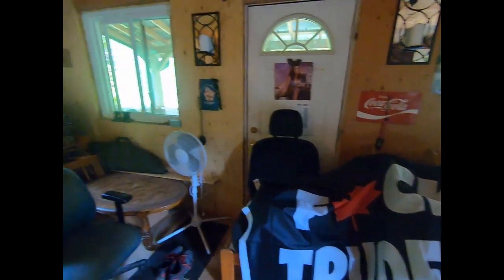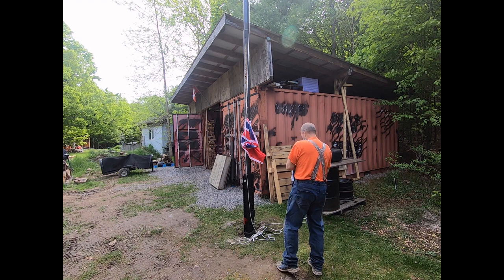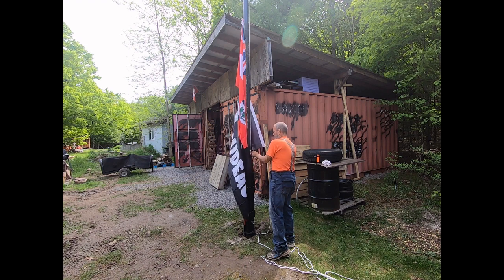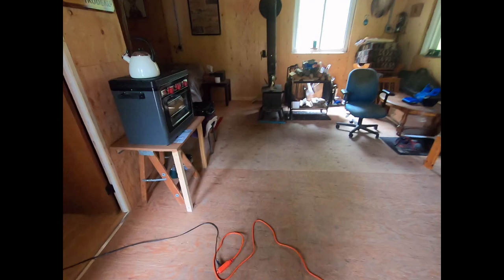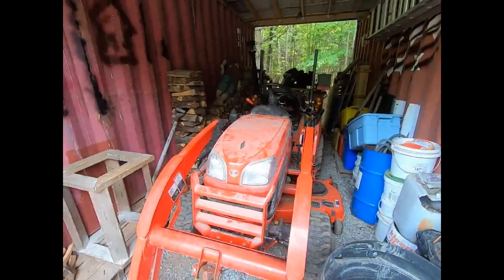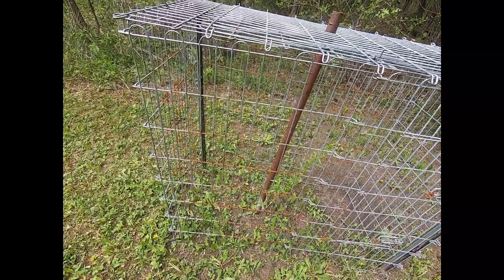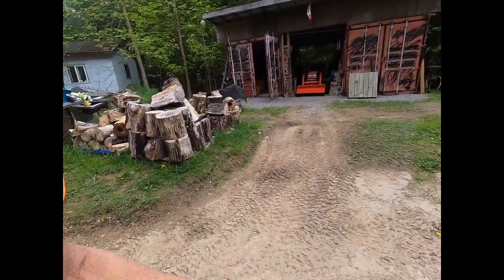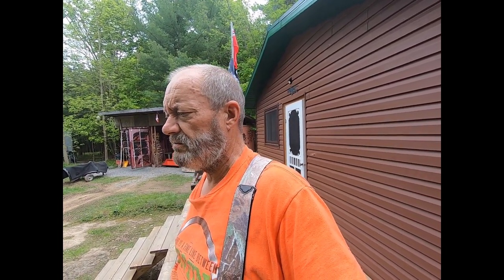Putting Up Flags And Weekly Update - 17 May/2024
We get the flags up on the newly installed flagpole, and our regular weekly Property update...